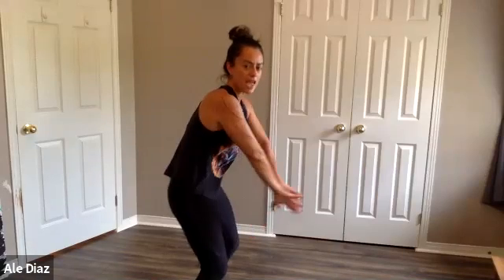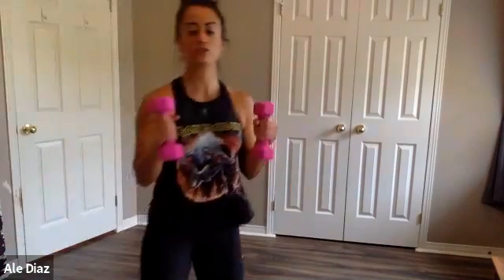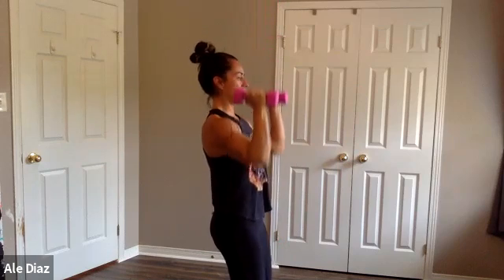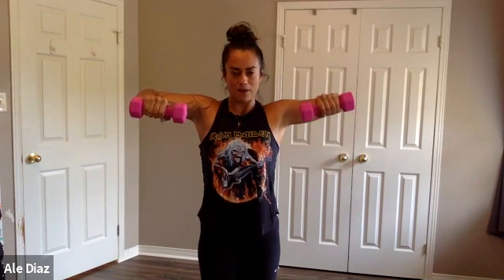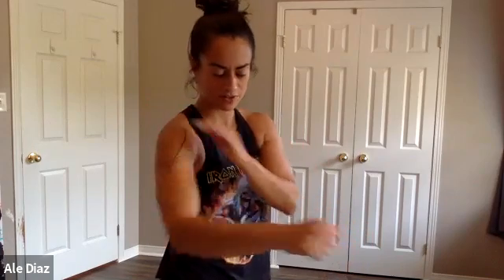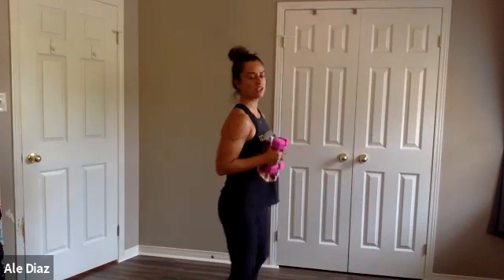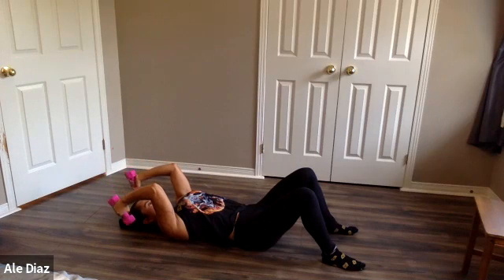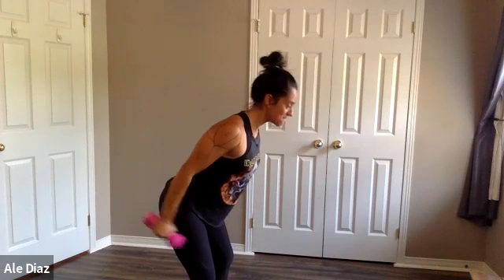Energy in Motion, Class 9: ARMS